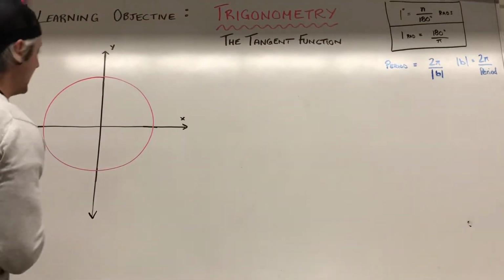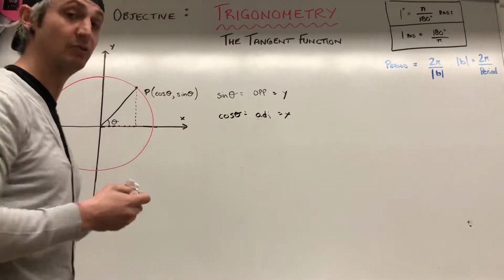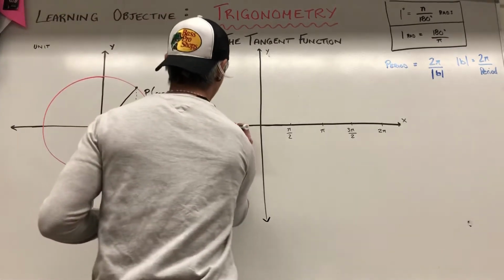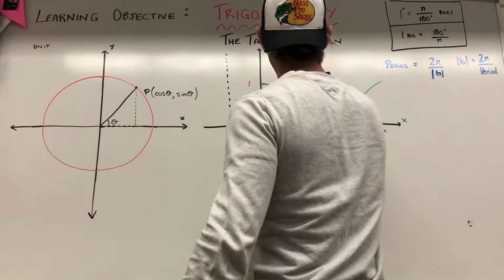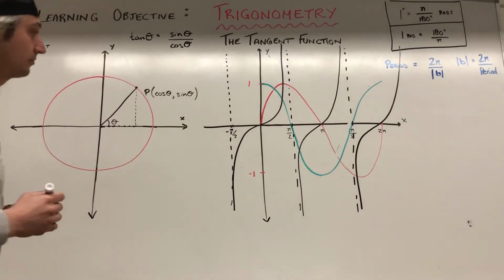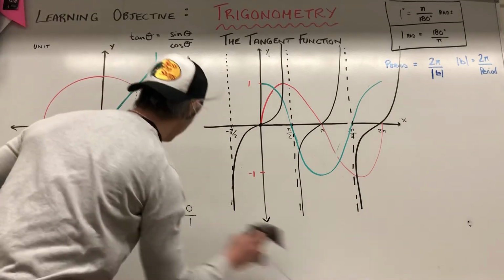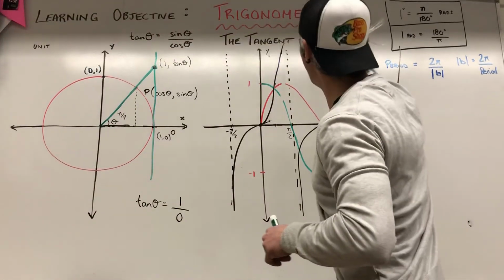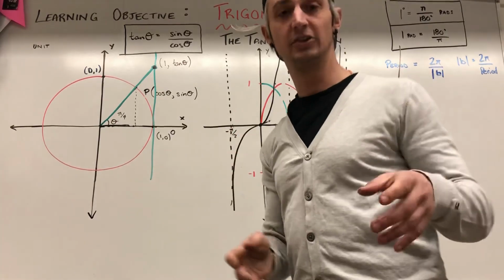Mr. Nelson - The Tangent Function